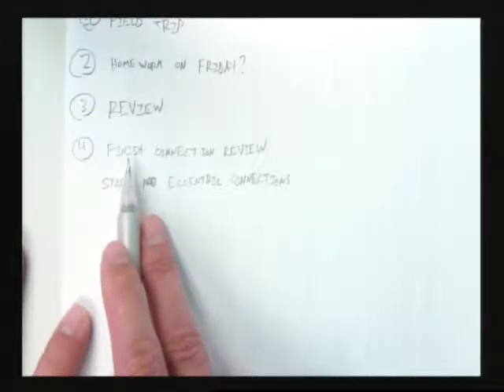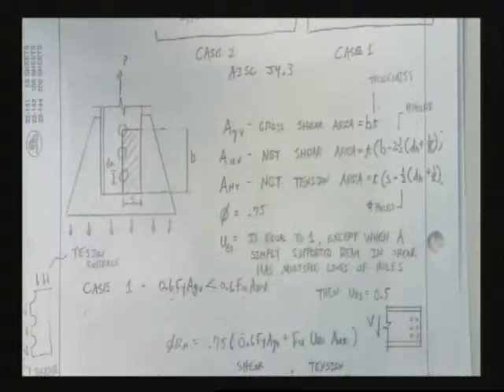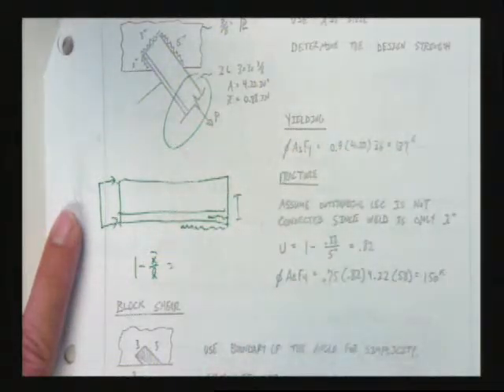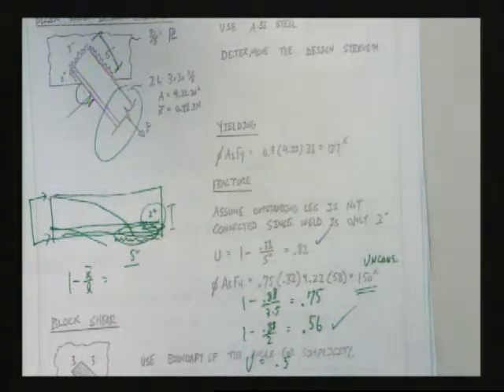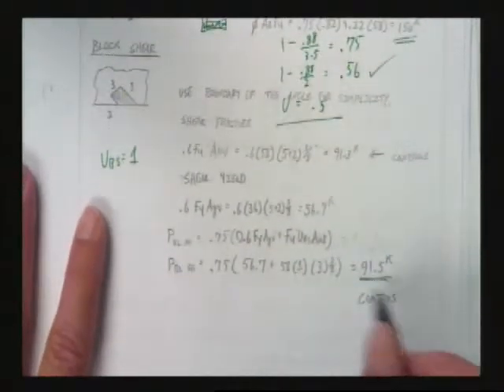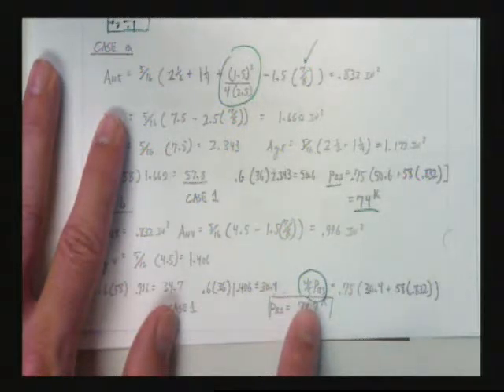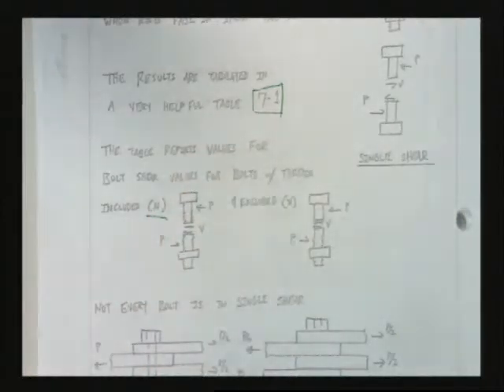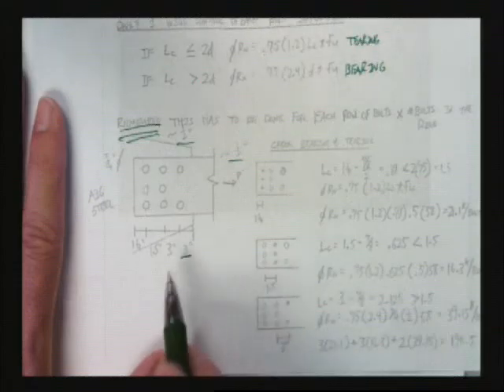Connection Design - Examples, Bolt Shear, Bearing, and Tearing - Simple Steel 4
Lecture 4 - Connection Design - Examples, Bolt Shear, Bearing and Tearing